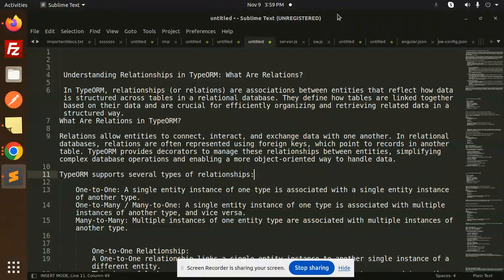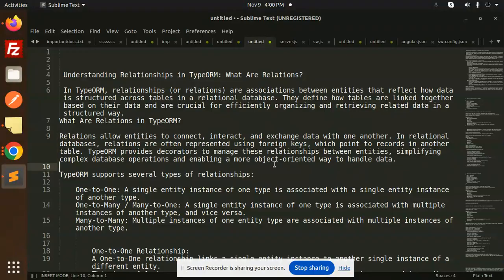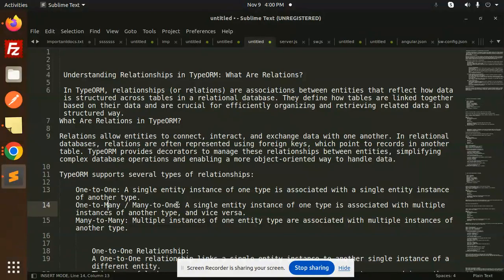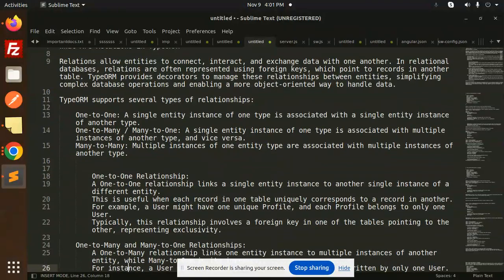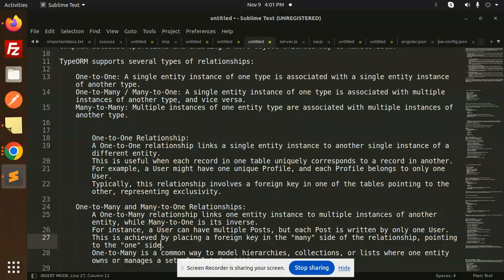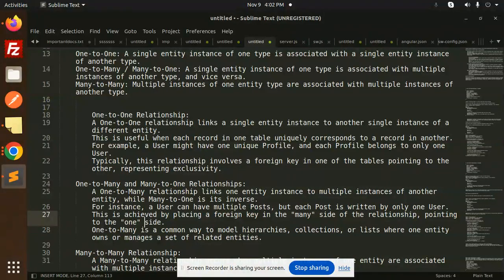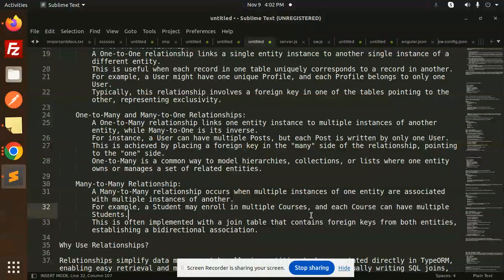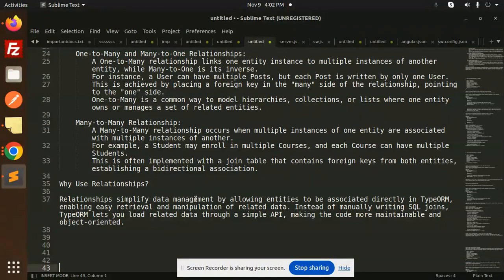🔥 Node.js + TypeScript + TypeORM Tutorial #9: Mastering Relationships in TypeORM! 🚀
In this tutorial, we dive into TypeORM relationships! Learn how to set up and manage One-to-One, One-to-Many, and Many-to-Many relationships in your Node.js + TypeScript app. Perfect for building robust, scalable apps with ease. Let's explore the ultimate guide to database relations! 💻✨

Understanding Relationships in TypeORM: What Are Relations?

 In TypeORM, relationships (or relations) are associations between entities that reflect how data is structured across tables in a relational database. They define how tables are linked together based on their data and are crucial for efficiently organizing and retrieving related data in a structured way.
What Are Relations in TypeORM?

Relations allow entities to connect, interact, and exchange data with one another. In relational databases, relations are often represented using foreign keys, which point to records in another table. TypeORM provides decorators to manage these relationships between entities, simplifying complex database operations and enabling a more object-oriented way to handle data.

TypeORM supports several types of relationships:

    One-to-One: A single entity instance of one type is associated with a single entity instance of another type.
    One-to-Many / Many-to-One: A single entity instance of one type is associated with multiple instances of another type, and vice versa.
    Many-to-Many: Multiple instances of one entity type are associated with multiple instances of another type.

🚀 Node.js + TypeScript Tutorial #9: Understanding TypeORM Relationships 🔥
Master TypeORM Relationships in Node.js & TypeScript! 💥 #9 Tutorial
TypeORM Relationships Explained: Node.js + TypeScript Tutorial #9 📊
How to Use TypeORM Relationships in Node.js & TypeScript | Full Guide 📚
Unlock TypeORM Relationships in Node.js | One-to-One, One-to-Many, & More! 🔑
TypeORM Database Relationships for Beginners | Node.js & TypeScript Tutorial 🔍

Nest